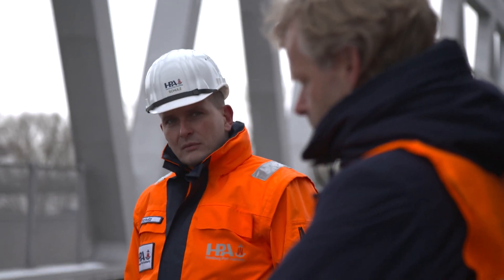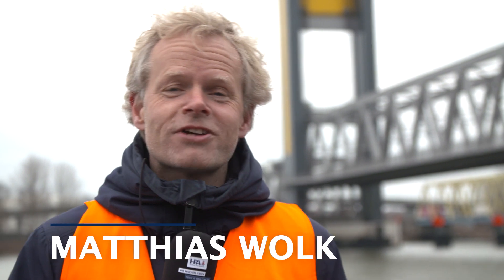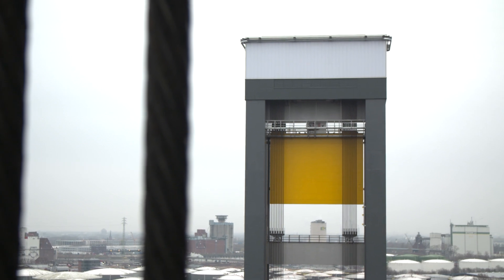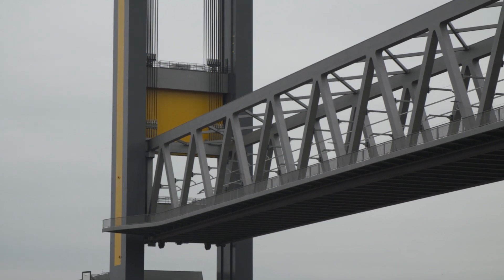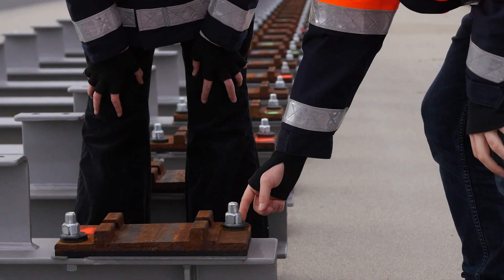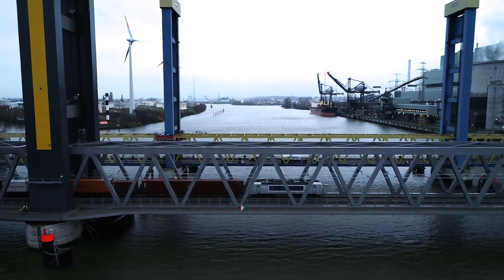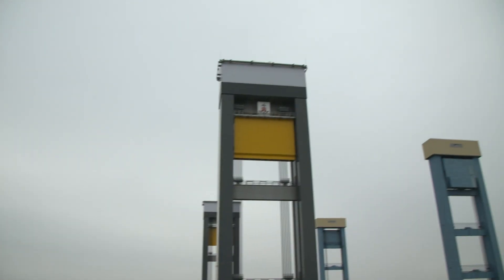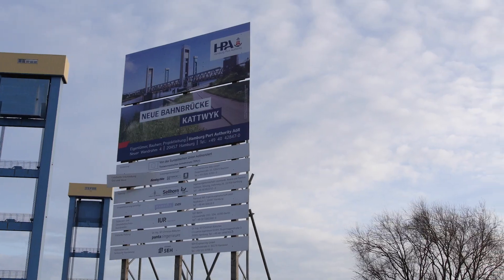Impressive: The New Railway Bridge Kattwyk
It is one of the most important infrastructure projects in the Port of Hamburg in recent years: the New Railway Bridge Kattwyk. It ensures that car and train traffic are braided apart and thus optimises the flow of traffic across the Süderelbe.
The New Railway Bridge Kattwyk is unique: the central lifting section is raised 80 m above sea level and, with a clearance height of 53 m above sea level, clears the way for shipping traffic. In the process, 2000 tonnes are moved with the help of gravity.
After twelve years of construction, the bridge was opened on schedule. More about this impressive structure can be seen in this episode of PORT IS WHAT WE DO.